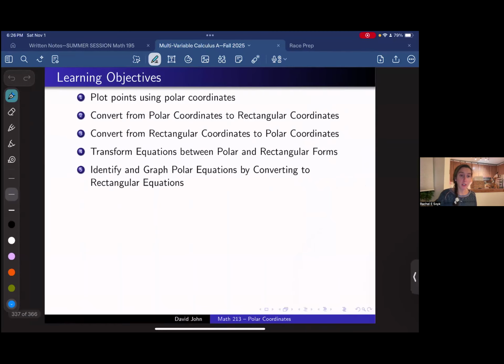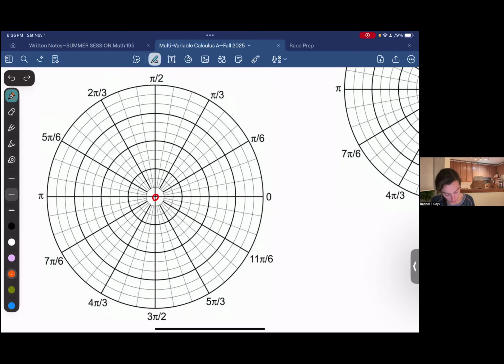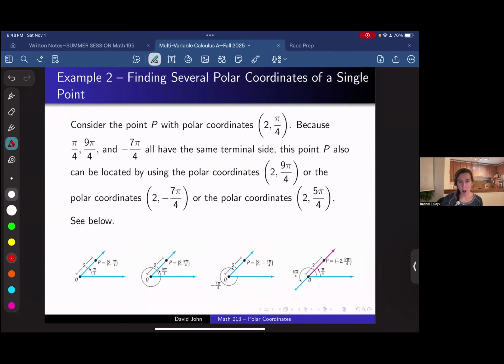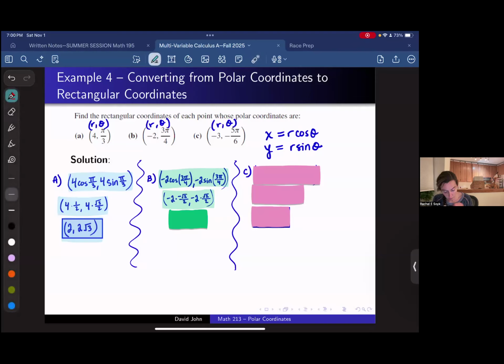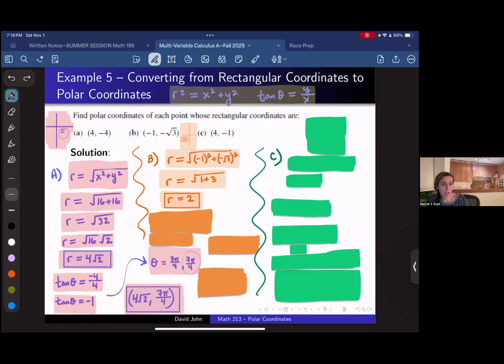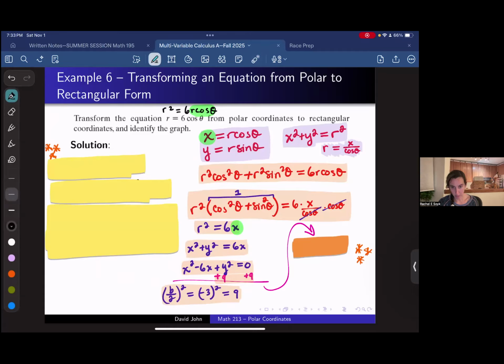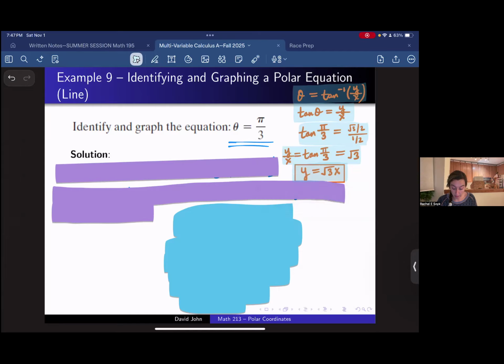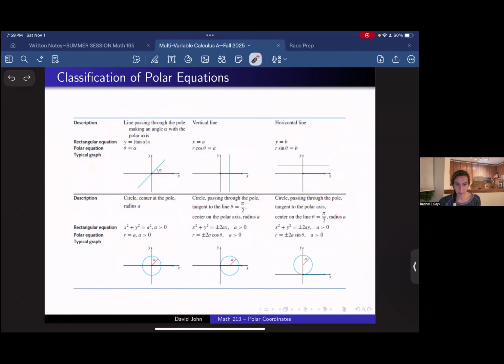Polar Coordinates --Calculus III (Multi-Variable Calculus A)--Math213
Calculus III (Multi-Variable Calculus A)--Math213--Polar Coordinates